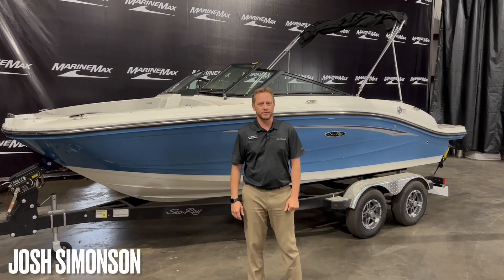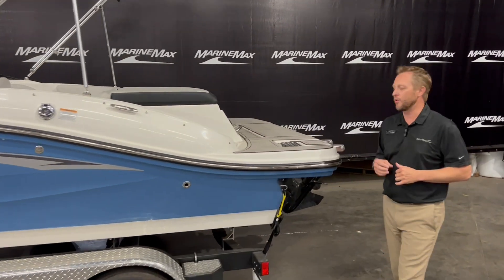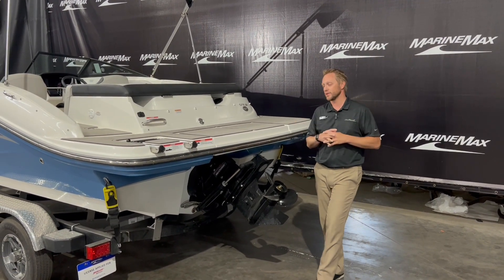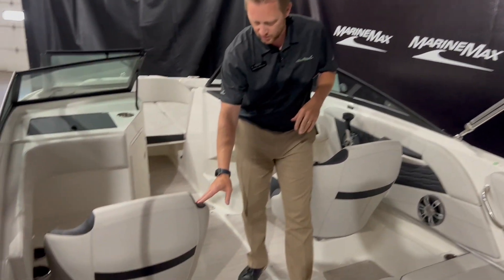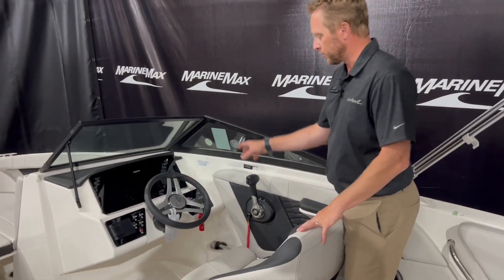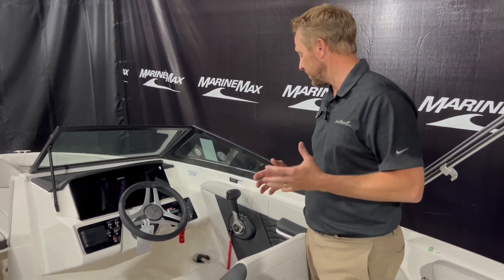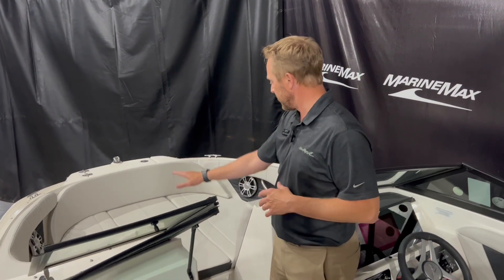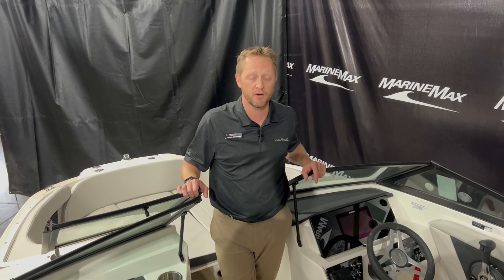2023 Sea Ray SPX 190 | MarineMax Rogers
Are you looking to answer the call of the water with a boat that offers both affordability and sportiness? Look no further than the SPX 190 by Sea Ray. This boat is perfect for those who want to enjoy the premium on-water lifestyle that Sea Ray is known for, without breaking the bank